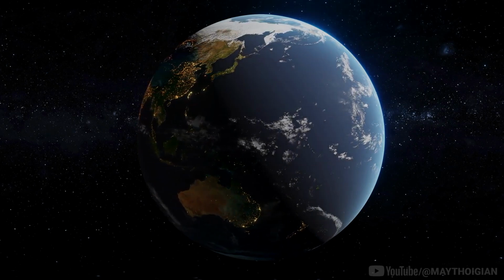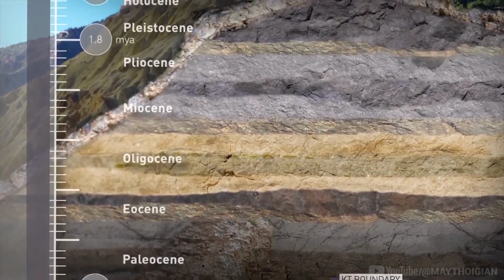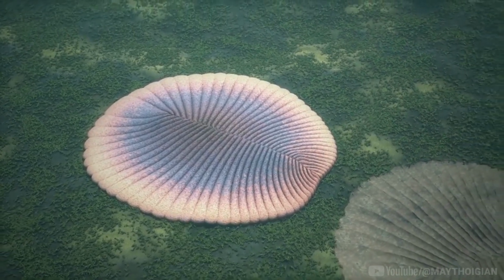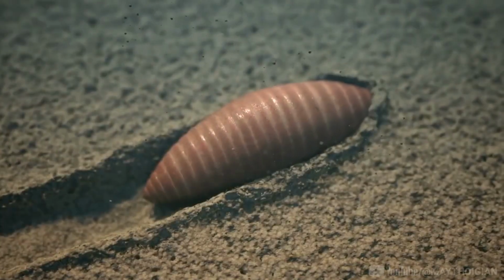The Precambrian and Ediacaran Period: Earth's Mysterious Beginnings and the Dawn of Complex Life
The Precambrian and Ediacaran Periods: Earth's Mysterious Beginnings and the Dawn of Complex Life

Step into the deep past and uncover the origins of life on Earth in this video about the Precambrian and Ediacaran periods. Spanning nearly 4 billion years, the Precambrian Era saw the formation of Earth, the development of the first simple organisms, and the slow buildup of oxygen in the atmosphere. But it wasn’t until the Ediacaran Period—around 635 million years ago—that complex, multicellular life began to emerge.